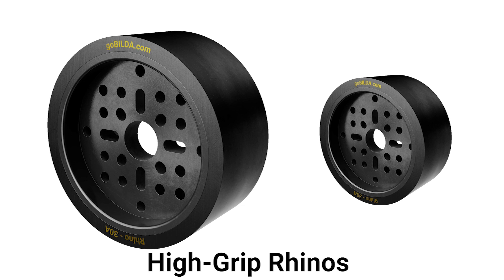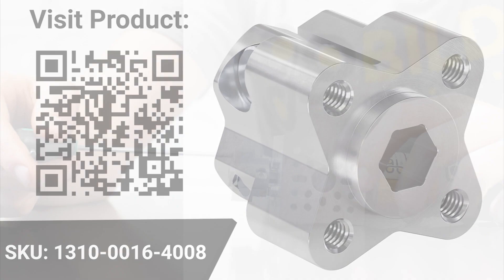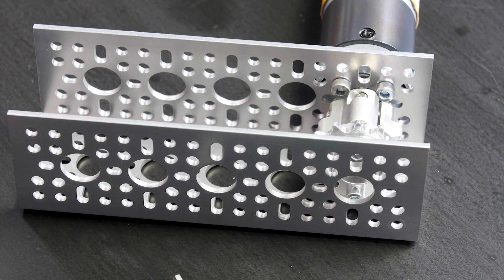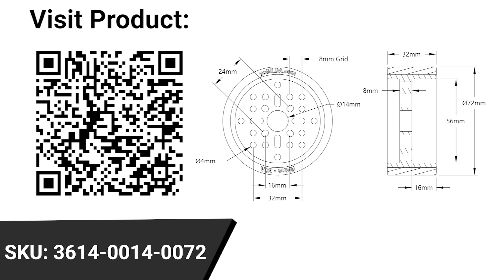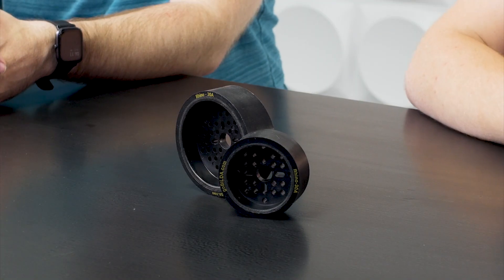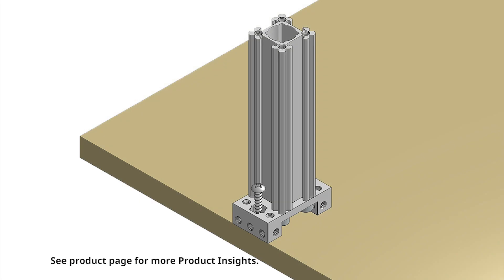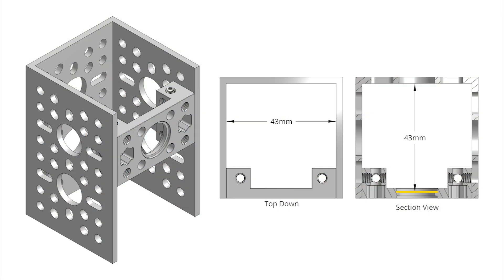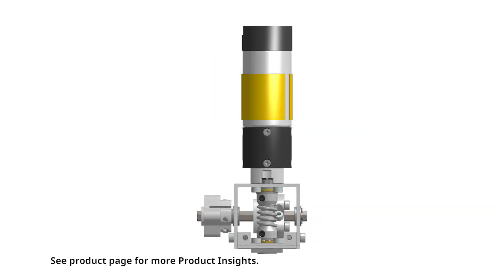New Products: High-Traction Rhino Wheels, Hyper Hub Update & 24mm Wide Quad Block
Here are the products we discuss in this video:

3614 Series Rhino Wheel (14mm Bore, 96mm Diameter, 30A Durometer)
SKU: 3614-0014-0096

3614 Series Rhino Wheel (14mm Bore, 72mm Diameter, 30A Durometer)
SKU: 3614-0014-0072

1310 Series Hyper Hub (8mm REX Bore)
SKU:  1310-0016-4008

1201 Series Quad Block Pattern Mount (24-1)
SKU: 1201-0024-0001